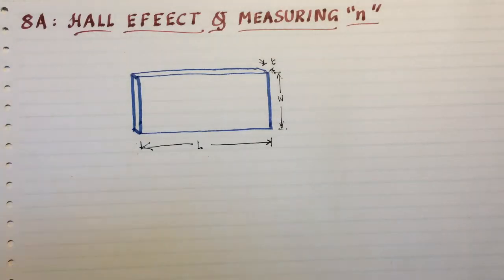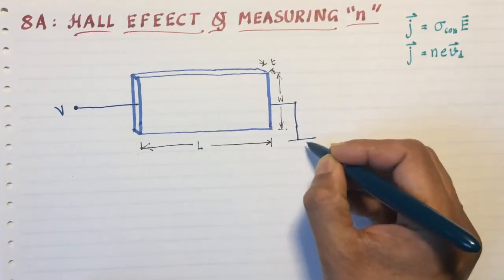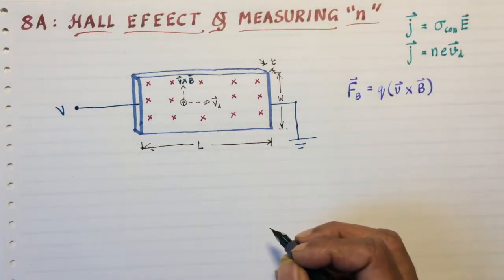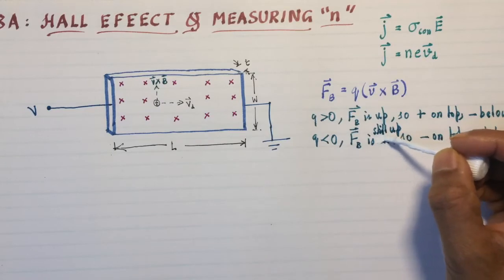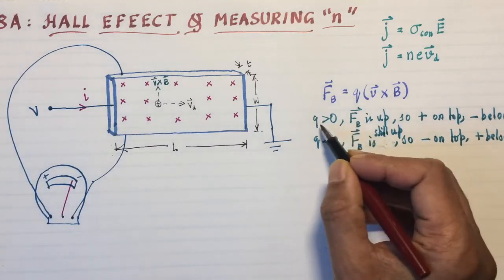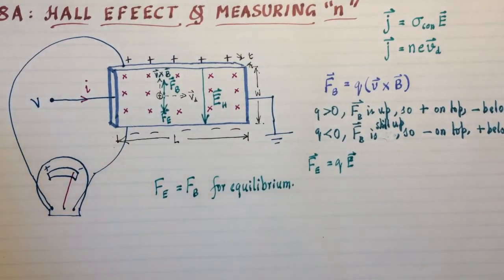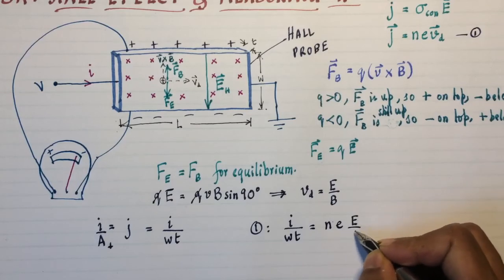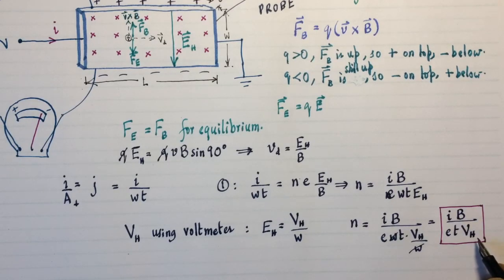8A: Hall effect and number density of charge carriers